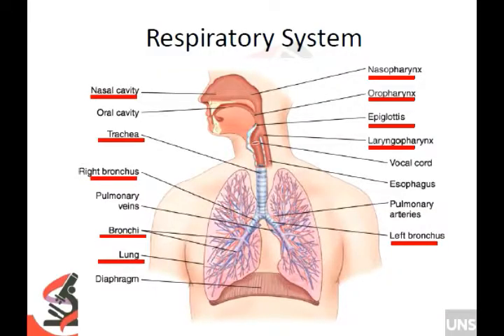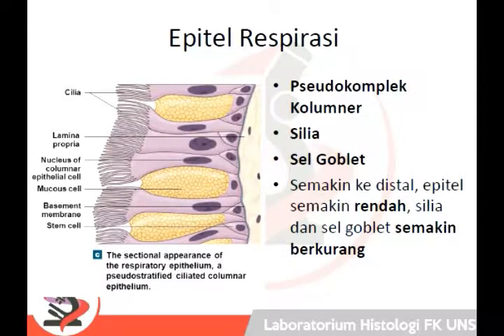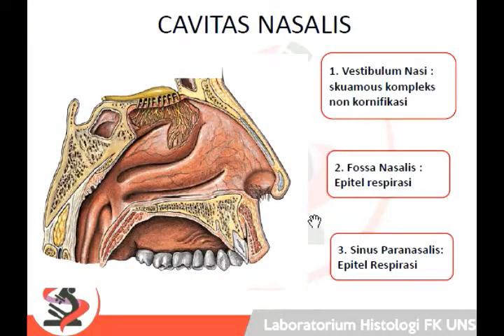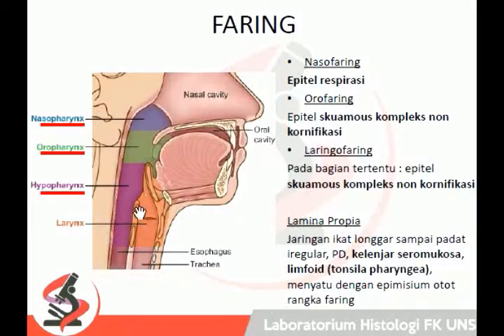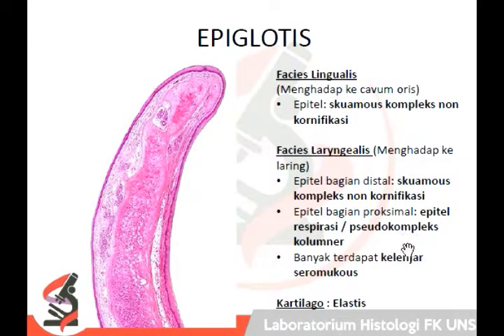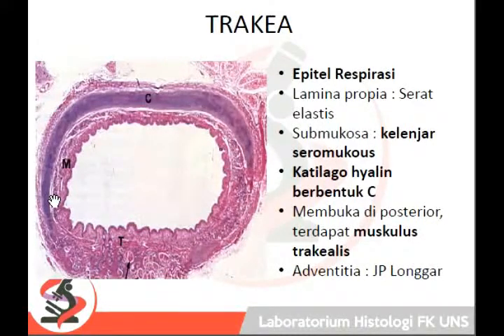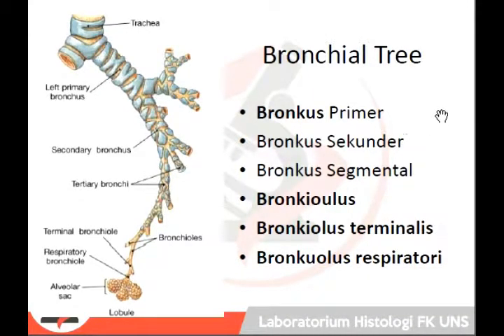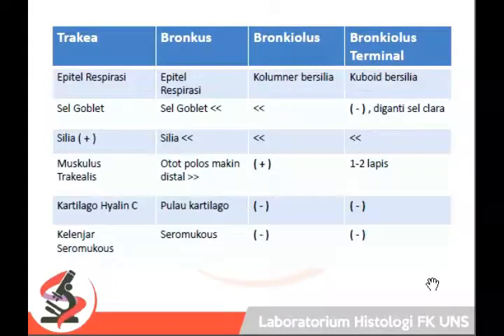Respiratory System Histology - Faculty of Medicine University of Sebelas Maret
Respiratory system is one of important organ system in the human, learning it from the histology view will provide us an overview how entire respiratory system actually work, beside learning the anatomy and physiology of respiratory medicine
Actually it was task from histology laboratory
Let me share it for world-wide learning purpose (no conflict of interest).
I apologize for my english weakness. Hope you understand what I said in the video
Acknowledgement: Raditya Sasongkojati - FK UNS - Undergraduated Medical Student
Presented by: Faizal Muhammad - FK UNS -  Undergraduated Medical Student